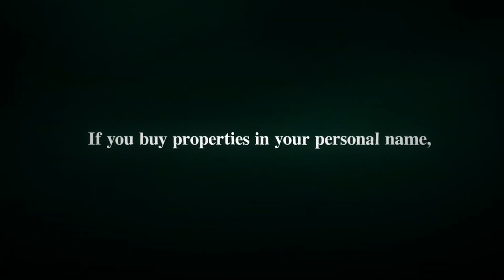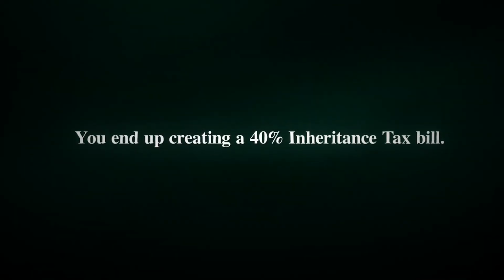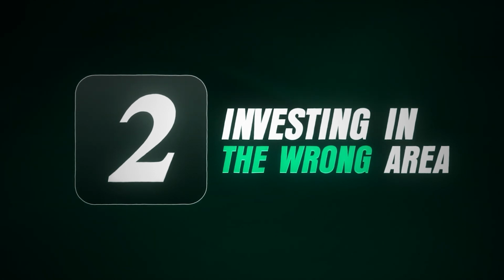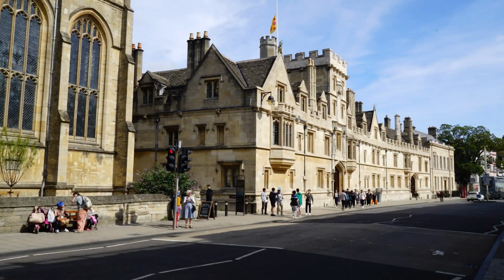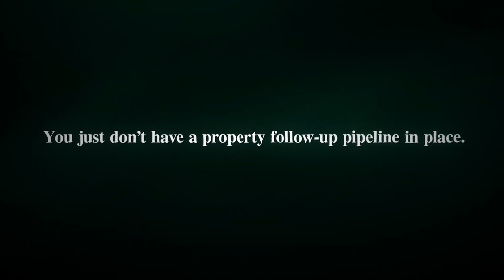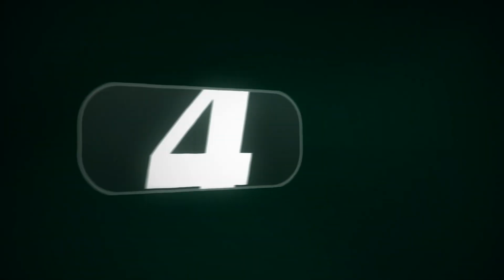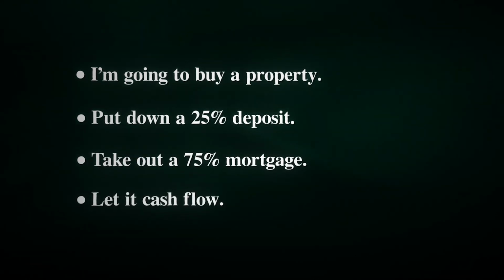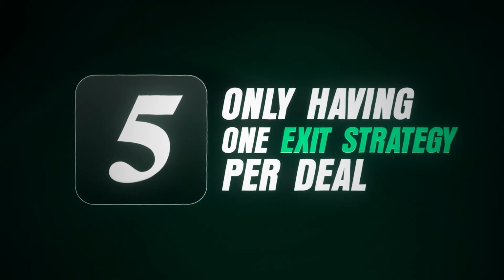5 Worst Mistakes New Property Investors Make (and how to avoid them)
0:00 - Intro
0:25 - Wrong Tax Structure
6:14 - Investing in the Wrong Area
12:29 - No Lead Generation System
16:47 - Not Knowing How to Recycle Money
21:13 - Single Exit Strategy
25:30 - Conclusion

This YouTube channel is all about how to build a 7 & 8 figure Property Portfolio. On this channel I share the exact secrets that I have used to grow my own property portfolio to a property value of multiple 7 figures that produces an income of over £150,000 a year.

My name is Richard Norris and I am the founder of Property Investors Accelerator. The Property Investors Accelerator program is dedicated to help you build a 7 & 8 figure property portfolio that produces in excess of £100,000 a year, so that you can have the freedom of time to do the things that you ultimately want to do.

I am very passionate about Property, Business, Finance and Sales. In my free time I like to travel and watch football.

On this channel, you can expect the following:
Exclusive property investment training (for free)
Exclusive training around finances and money (for free)
Exclusive sales training (for free)
General business insights (for free)
Value driven interviews
Client Reviews from our training programs
Property Investment Courses & Coaching Programs

Thank you so much for being here - it’s time to be resilient and be great.

Richard Norris & The 7-figure Property Portfolio Team